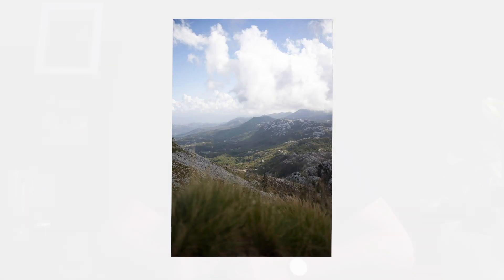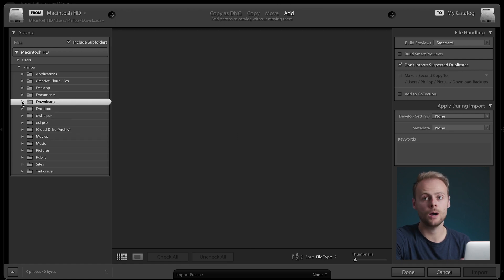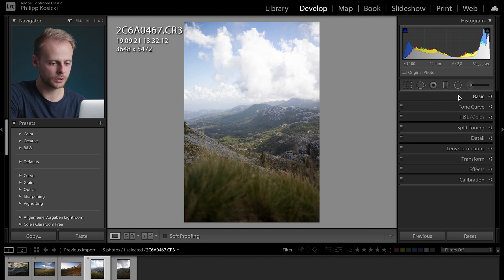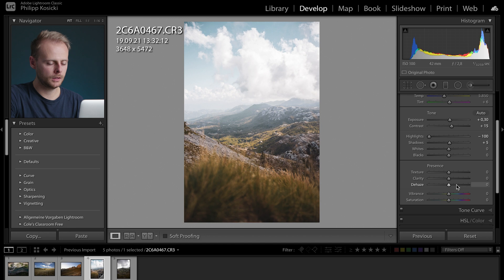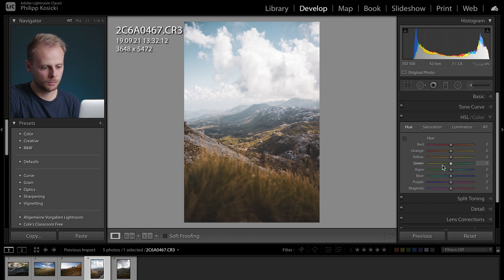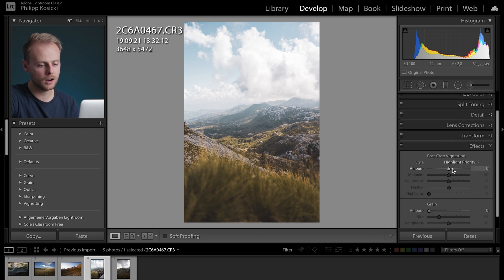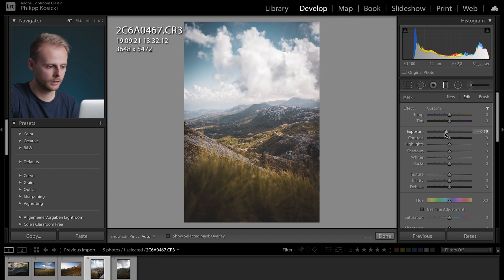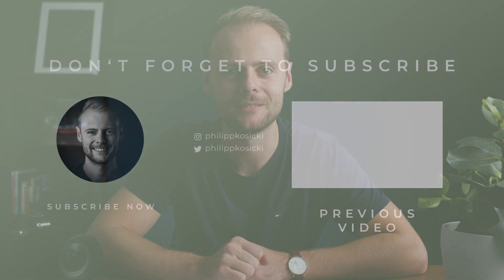How to edit photos in Lightroom Classic (2022) | My whole RAW workflow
If you are taking photos in RAW file format, you need to edit them later for publishing. Like most people I use Adobe Lightroom classic for photo editing and in this video I'm going to share with you my editing process from a RAW photo to the final result.